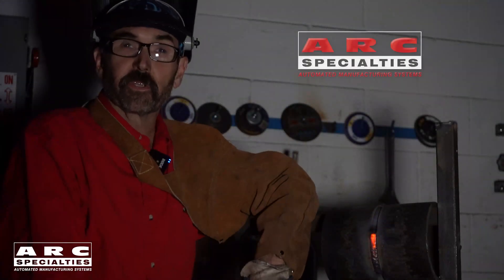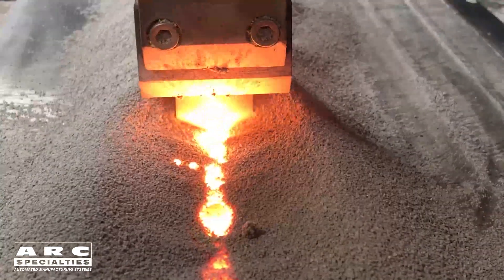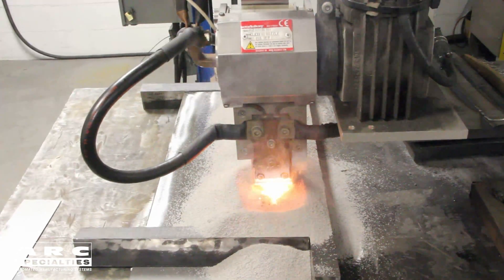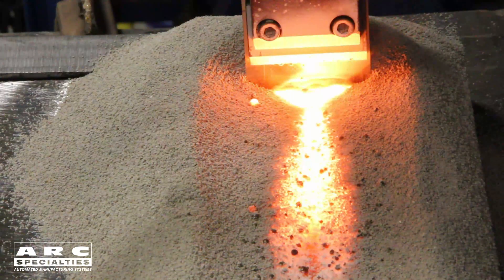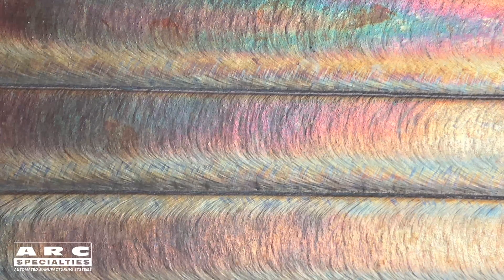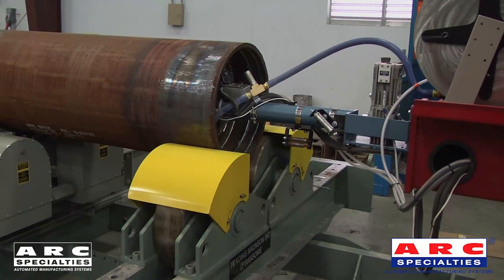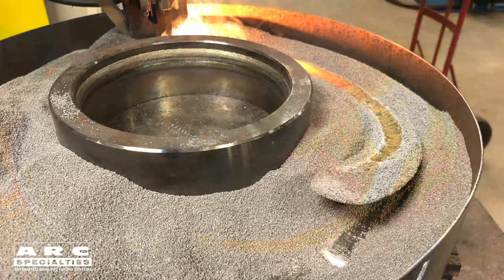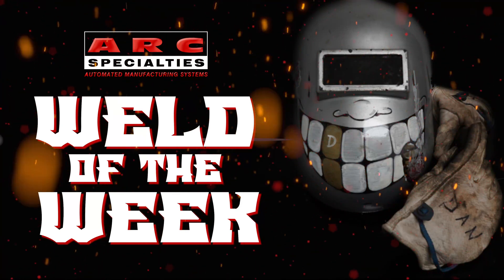WOW Episode 07: Electro Slag Welding (ESW) Strip Electrode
ESW is a variation of submerged arc welding both use granular flux for shielding. Both are older processes with unique advantages. Deoxidizers in the flux reduce oxides and produce superb welds. There is no visible arc, almost no smoke, and extremely high deposition rates. ESW deposits up to 60 pounds of metal per hour, ten times faster than MIG or TIG.

Today I showcase the strip version of ESW. If you are overlaying large areas, you can't beat ESW strip. Using a 60mm wide strip, we clad weld overlay 6 square feet per hour, replacing 10 TIG systems.

Why isn't this the universal weld overlay solution? First is the challenge of using a granular flux which limits the process to the flat position. Second, not all alloys are available in strip form. The third is a lack of familiarity with the process and the need for special equipment. The ARC team can provide both the process knowledge as well as equipment.

ESW is also a great additive manufacturing technique, as we show in the video.

At ARC Specialties, we use robots and advanced servo motion control to precisely apply ESW overlay on complex parts, which are otherwise impossible.